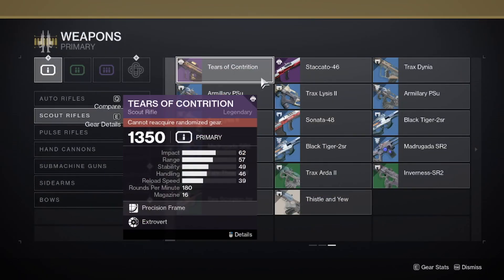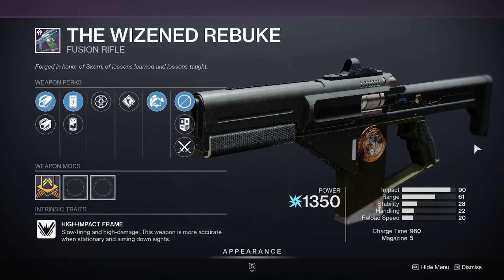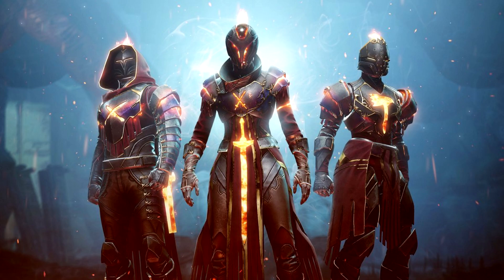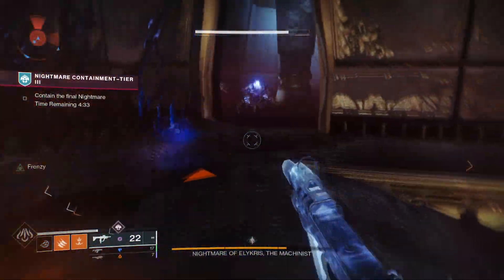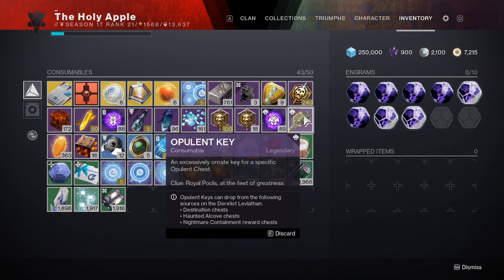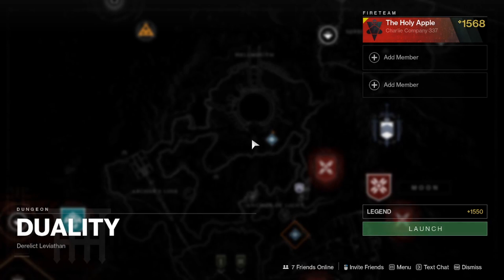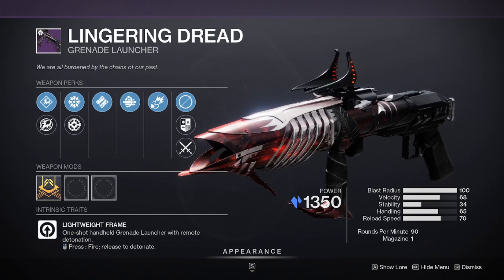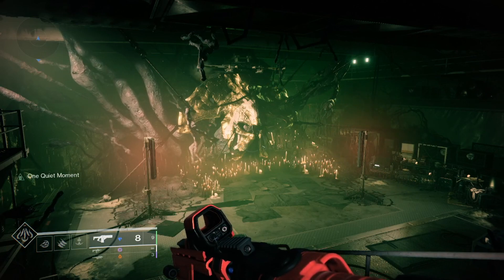EVERYTHING new in Season 17 (No Spoilers, No Nonsense) Destiny 2 - Season of the Haunted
We finally have a first real look into Season 17 and there is A LOT to unpack all at once. I try to condense it as much as I could and somehow manage to have no spoilers so that's also a big bonus. Why did I do this? Because too much creators waste so much time explaining one subject that if I wanted to know everything new in Season 17, I'd have to watch at least 5-6 videos.

With that in mind, here's everything new to watch spoiler free so when you jump into the game for the first time (If you haven't already) then you will still be experiencing almost everything blind. The way it should be played.

Timescale
00:00 - 00:16 - Intro

00:17 - 01:04 - Returning Weapons
Austringer, Drang (Baroque), Calus Mini-Tool, The Epicurean & Beloved

01:05 - 01:39 - New Weapons
Hollow Denial, Tears of Contrition, Nezarec's Whisper, Bump in the Night, Fixed Odds & Firefright

01:40 - 03:37 - New Activity Weapons
Staccato-46, The Hero's Burden, Forgiveness, Lunulata-4B, Strident Whistle, Dea.d Weight, Burden of Guilt, The Wizened Rebuke, Gallu RR3, Enyo-D, Trespasser, Horror's Least, D.F.A & Chain of Command

03:38 - 04:29 - New Armour Sets
Eidolon Pursuant Set, Epialos Following Set, Sun's Apex Set, Atavistic Idol Set

04:30 - 05:12 - New Seals
Haunted / Reaper, Iron Banner / Iron Lord, Duality / Discerptor

05:13 - 08:53 - The Leviathan
New Public Event explanation, Secret Chests, All three area's (Castellum, Pleasure Gardens, Royal Pools), Opulent Key explanation

08:54 - 09:18 - Solar 3.0
A brief explanation / showcase

09:19 - 09:49 The Helm (It's now in space..)
New Scenery, Crown of Sorrows room, Calus Bobbleheads

09:50 - 10:03 - Sever Missions

10:04 - 13:44 - The Duality Dungeon (Armour & Weapons)
Deep Explorer Armour Set, Unforgiven, New Purpose, Lingering Dread, Stormchaser, Heartshadow.

13:45 - Outro / Last notes

Here's all the social stuff!